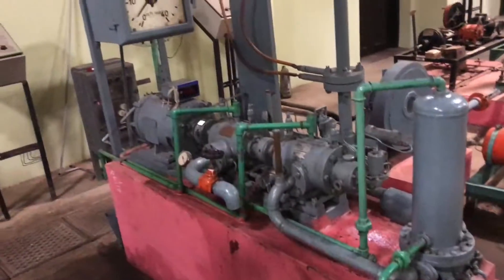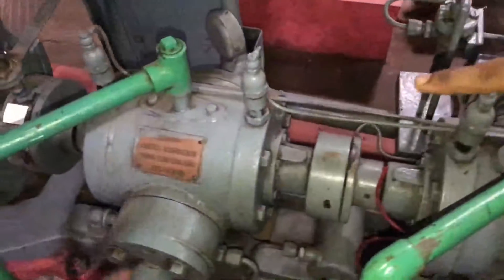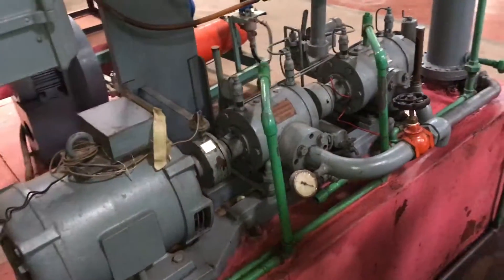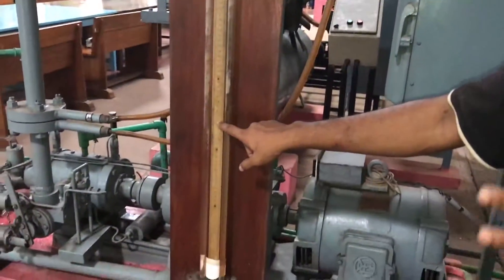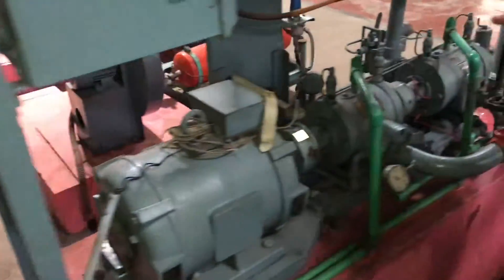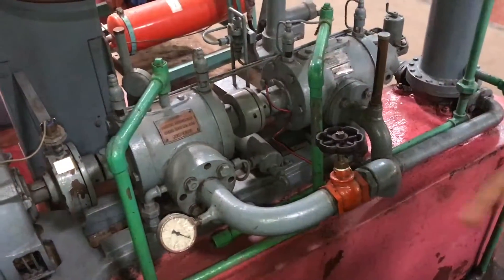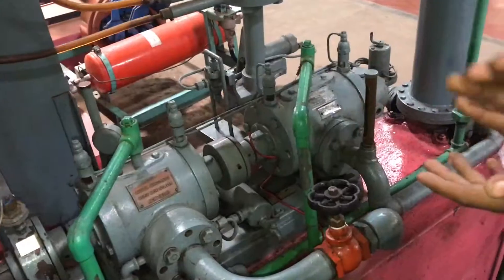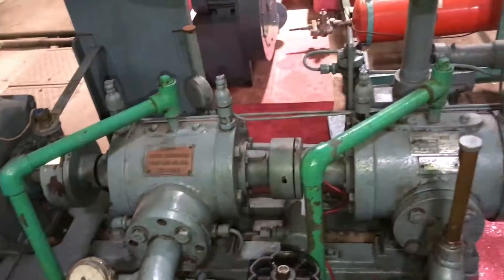Rotary Air compressor Lab Experiment(quickly!)🔥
10 AWESOME GADGETS EVERY STUDENT SHOULD HAVE :

1. Ray-Ban Unisex Sunglasses 2000 Rs
2. Apple iPhone 20000 Rs
3. Casio Chronograph Watch 4000 Rs
4. Nike Mid Casual Shoes 2000 Rs
5. W.O.W. Perfumes Black 500 Rs
6. Ben Martin Denim Shirt 500 Rs
7. Slim Fit Black Stretch Jeans 500 Rs
8. FabSeasons Unisex Cap 299 Rs
9. Woodland Leather Belt 700 Rs
10. JBL Go Bluetooth Speaker 1500 Rs
11. Boat Bluetooth Headphones 2500 Rs

screw compressor
compressor
rotary screw air compressor
air compressor oil
ingersoll rand air compressor
rotary compressor
compressor oil
screw air compressor
rotary screw compressor
diesel air compressor
air compressor manufacturers
screw type air compressor
screw compressor for sale
ingersoll rand compressor
industrial compressor
vertical air compressor
screw type compressor
mobile air compressor
air compressor oil type
compressor types
80 gallon air compressor
12 volt air compressor
air compressor oil
kobalt air compressor
screw compressor
small compressor
mini air compressor
60 gallon air compressor